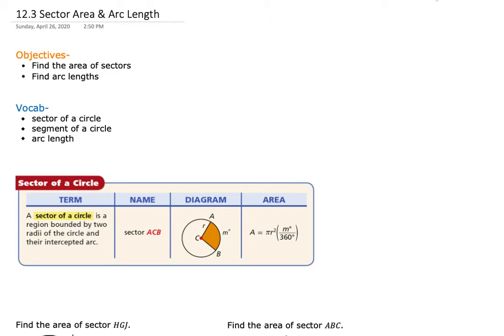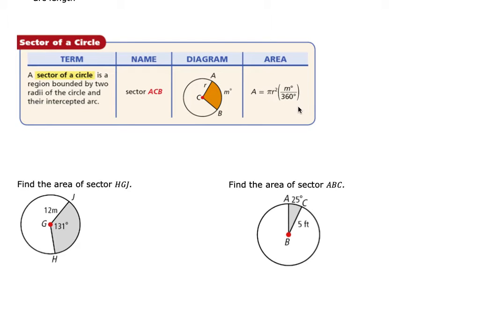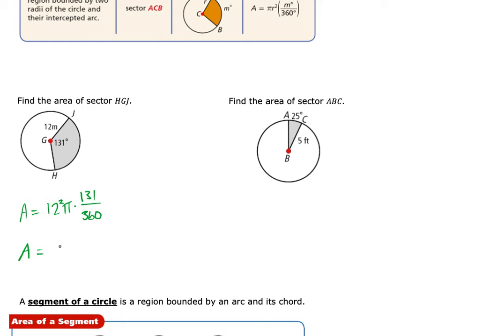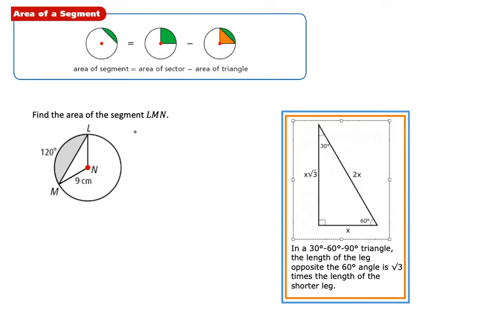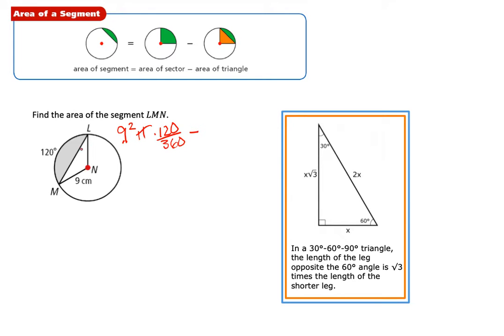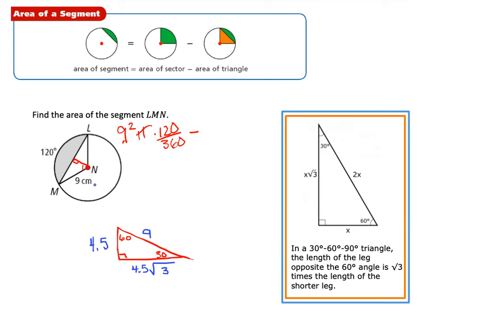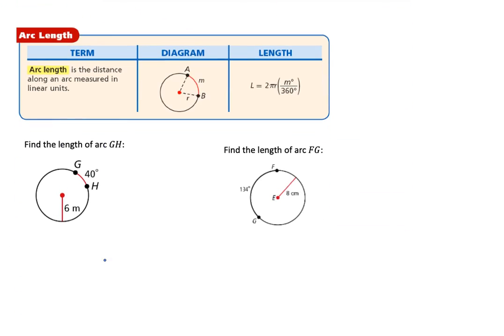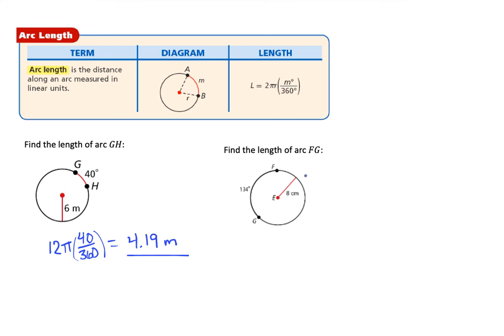Geom- Sector & Arc Length